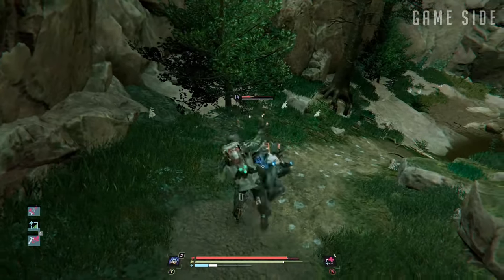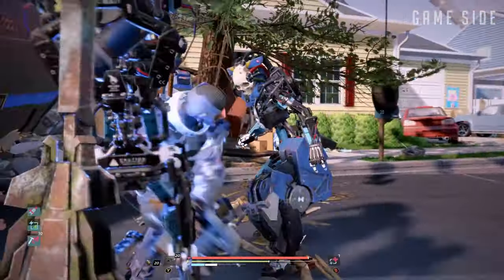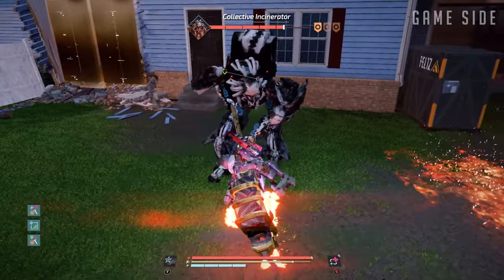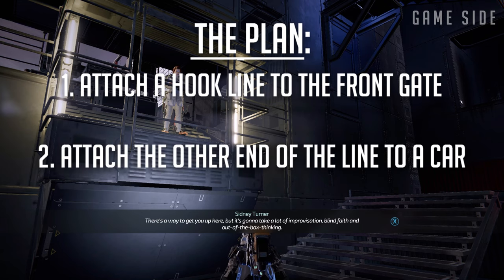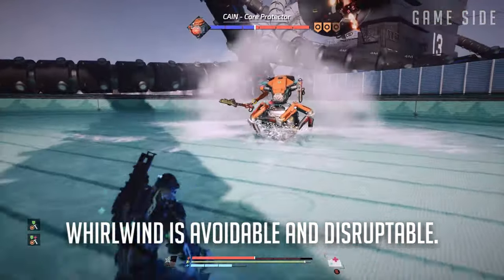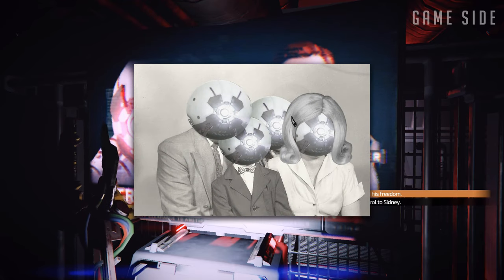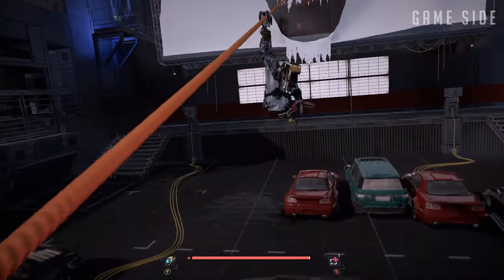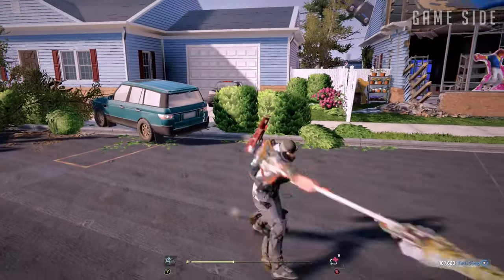The Surge 2 | The Kraken DLC (Guide)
It's entirely possible to get the Fuse Box Key for the Vending Machine much earlier, but I guess I missed it when I was going through. Oops.

For those who just want to know how and where to start the DLC, watch 0:01 - 1:45.

Green Man Gaming is a great website that always has good deals and discounts on upcoming titles for all platforms!
Got any ideas we could use for future videos?